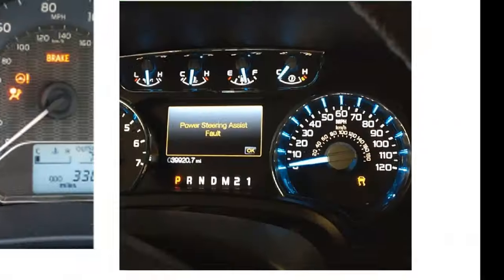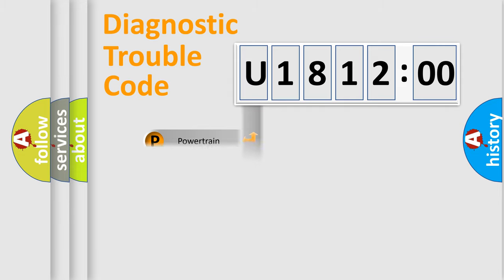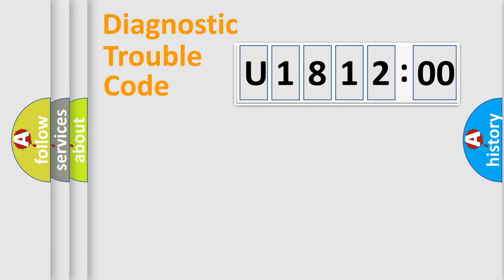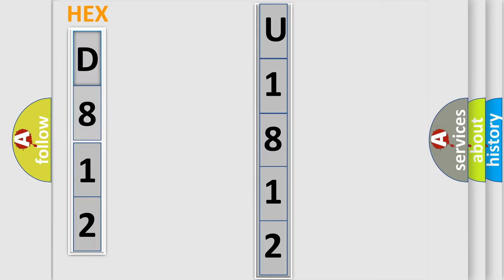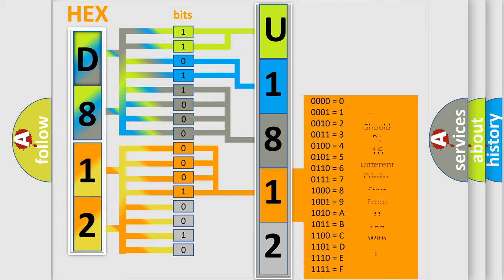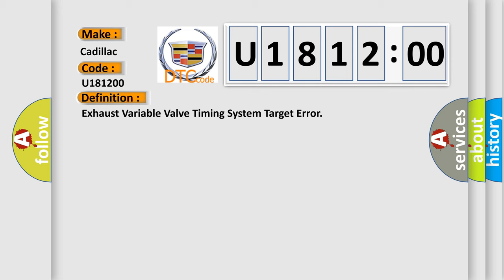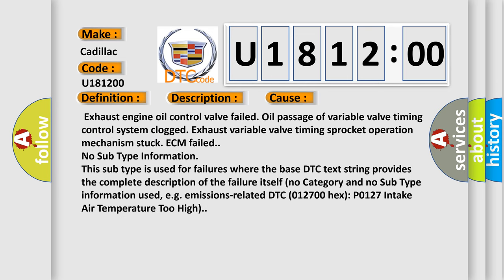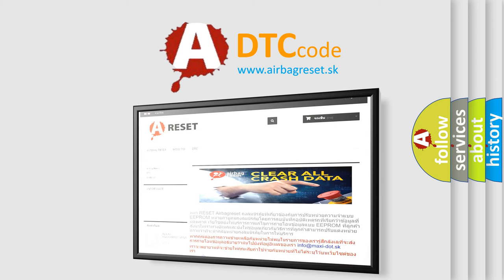DTC cadillac U1812-00 Short Explanation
Contents:
0:21 Basic DTC analysis according to OBD2 protocol standard.
1:48 Insight into programming
2:58 A diagnostically understandable description of the Diagnostic Trouble Code
3:05 Basic error definition

Make:
Cadillac
Code:
U1812 00
Definition:
Exhaust Variable Valve Timing System Target Error
Description:
More than 20 seconds have passed since the engine starting sequence was completed.Engine speed is 1,188 r or min or more.Engine coolant temperature is higher than 76°C (169°F).The difference between the actual exhaust valve closing timing and the exhaust valve target closing timing is more than 5 degrees for 5 seconds.
Cause:
 Exhaust engine oil control valve failed. Oil passage of variable valve timing control system clogged. Exhaust variable valve timing sprocket operation mechanism stuck. ECM failed.